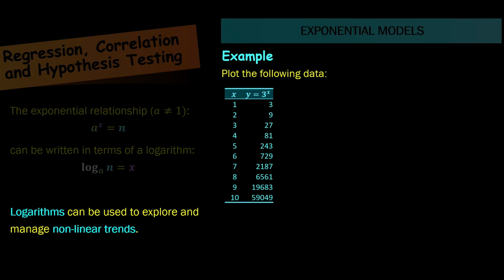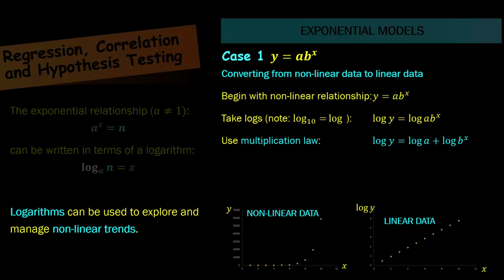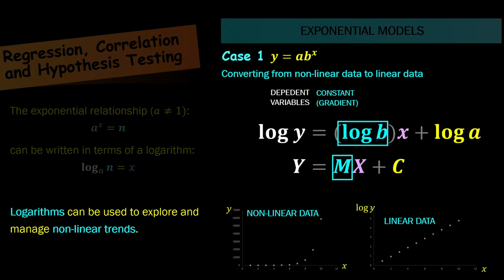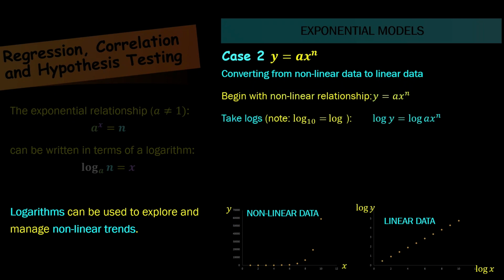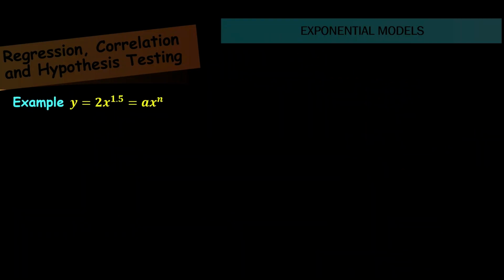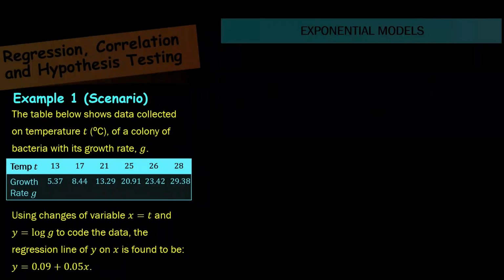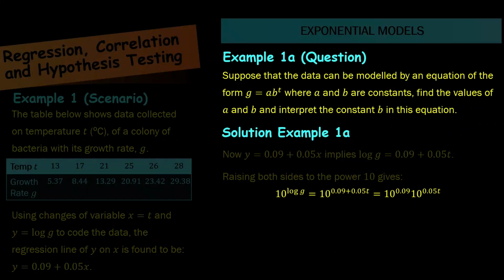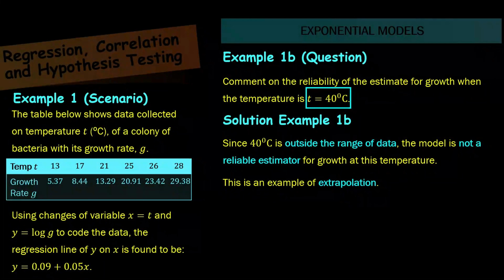Exponential Models | Statistics 2 | Maths A Level & AS Level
In this session, we:
* Understand different kinds of exponential models in bivariate data;
* Estimate coefficients in an exponential model using a change of variable.

Timecodes
0:00 - Intro
0:07 - Objectives
0:21 - Example: Converting a non-linear equation y=3^x to linear equation
1:52 - Case 1: Converting a non-linear equation y=ab^x to linear equation
4:21 - Example of Case 1
5:27 - Case 2: Converting a non-linear equation y=ax^n to linear equation
7:19 - Example of Case 2
8:30 - Summary of Cases 1 and 2
9:02 - Example 1
9:40 - Solution Example 1a
11:55 - Solution Example 1b
12:34 - Recap and Conclusion